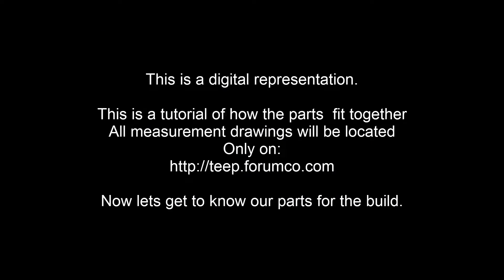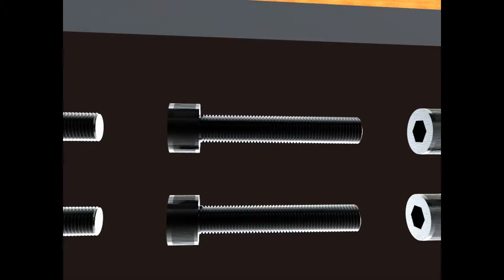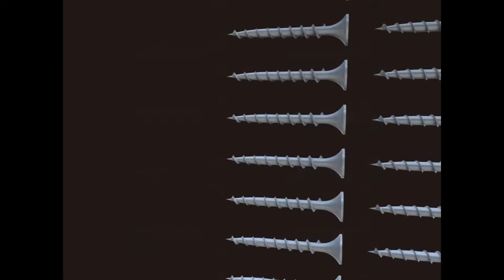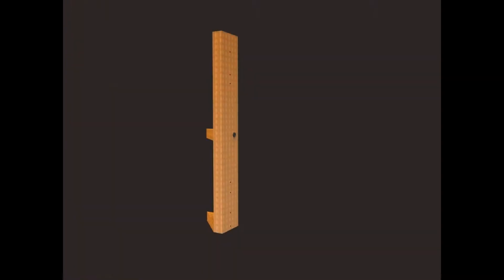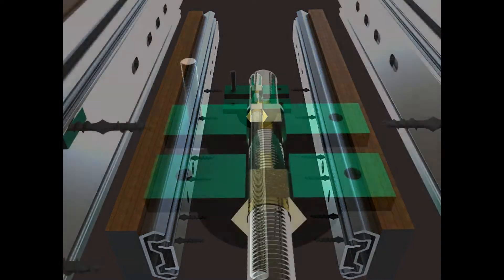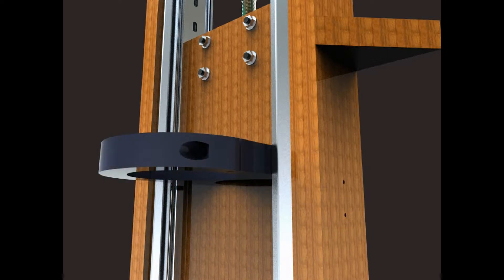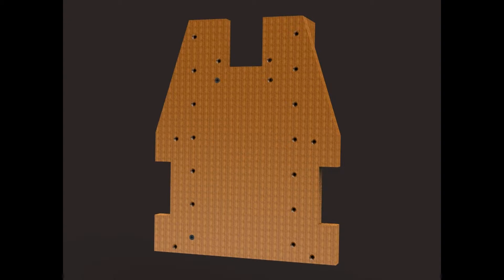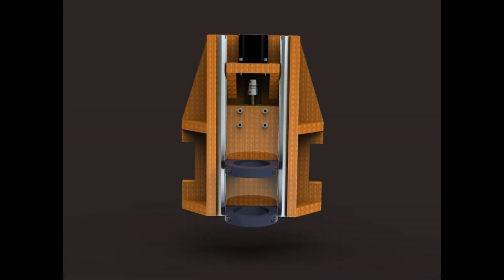How to build a CNC part 3a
I have re uploaded this video to resolve issues that I had with the first one and the YouTube compiler.

I hope that this video will give enough detailed information on this Open Source CNC project Z axis that when you get the plans fro the Teep Forum, you will be able to quickly assemble your CNC with these specific build plans.

We will be covering allot of information in this video but it is set up as a step by step aid to put yours together. I would like your feedback or video responses to this video as aid to others to build one of there own.

This CNC is built of common parts that have good tolerances so that a fine detailed part can be made. By the use of high quality drawer slides in place of lineal bearings and polished shafts we have been able to cut the total cost of this to less then 500 US dollars. that is not bad for a complete CNC with computer controlled function and great resolution for parts.

With an extended build are of 25" X x 36" Y  x 12" Z  this is a good sized hobby CNC that can sustain heavy use and long term function. with the high speed router it will be capable of cutting aluminum steal and all plastics